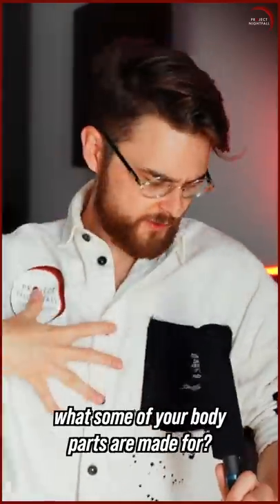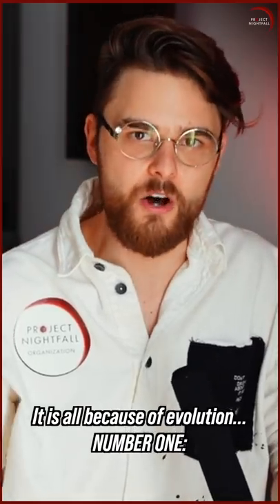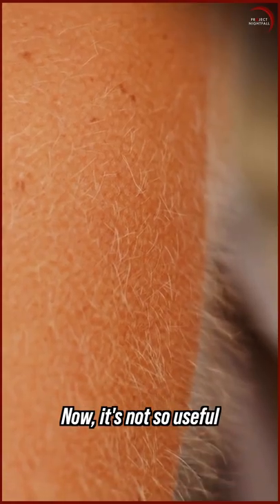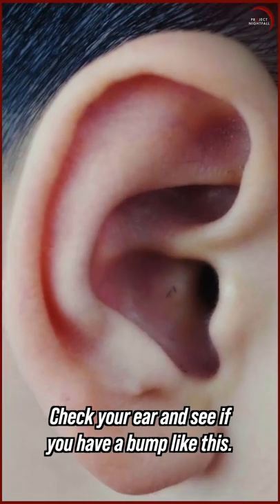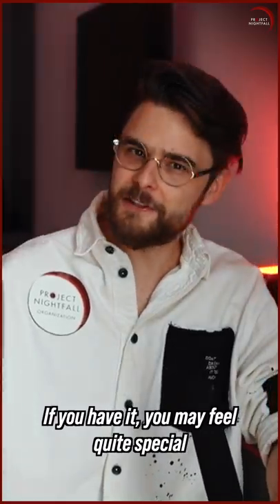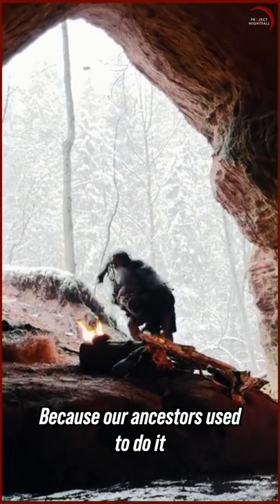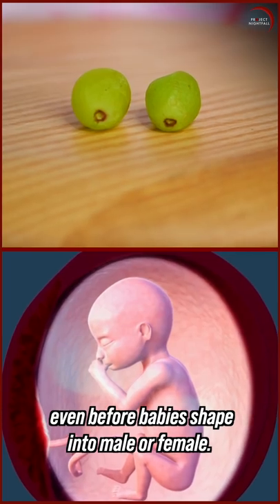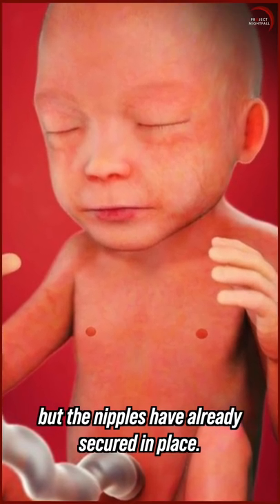Can your body do this?!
Hiya!!!